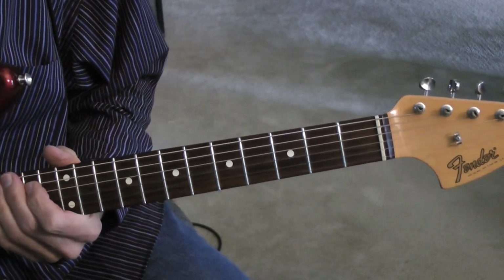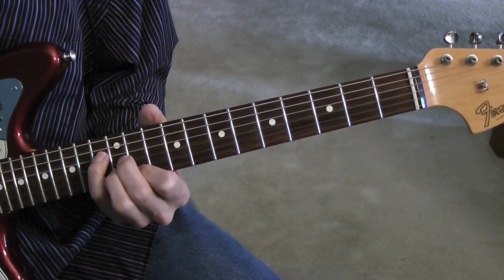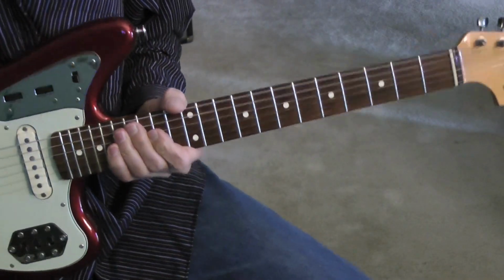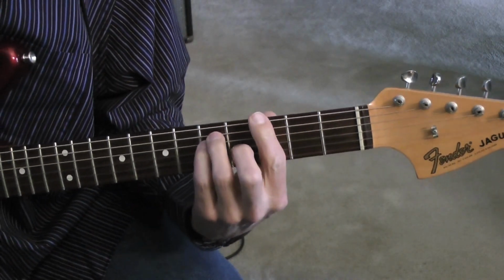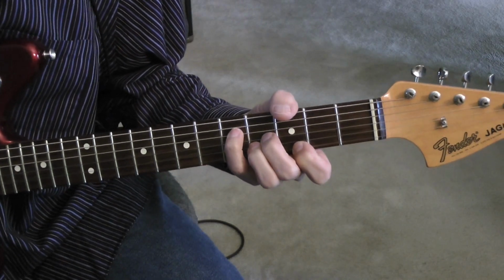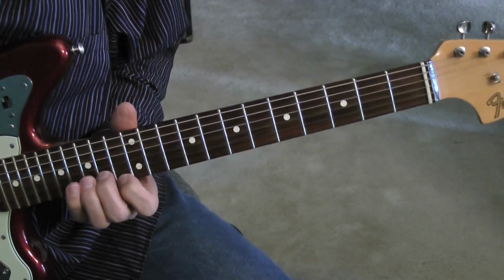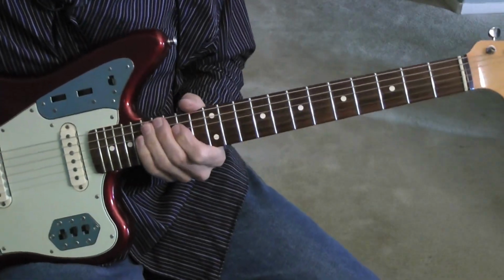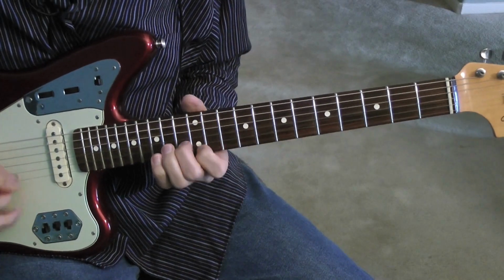Billy Swan - I Can Help - Guitar Lesson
Guitar lesson for the song "I Can Help" by Billy Swan. This tutorial covers in detail the intro, verse, bridge, chorus, and lead. This song was a number 1 hit in 1974.